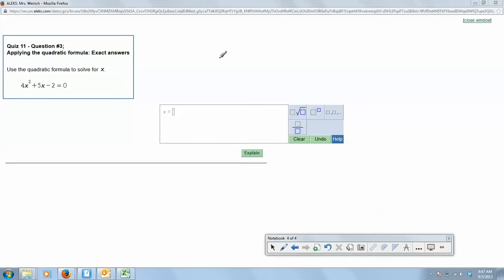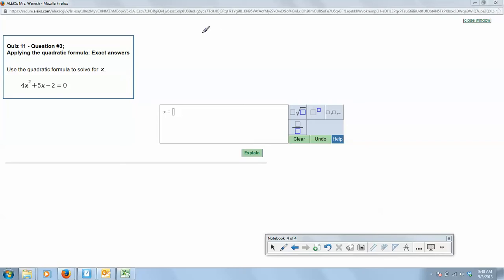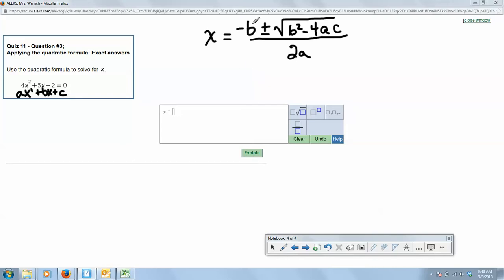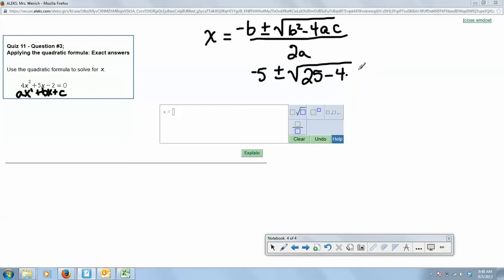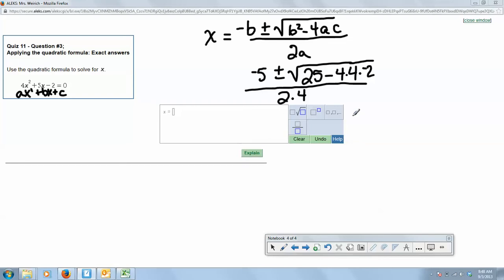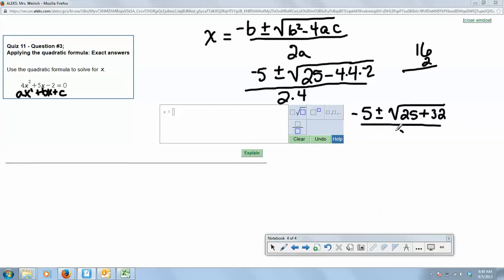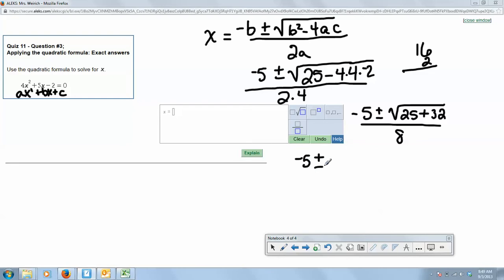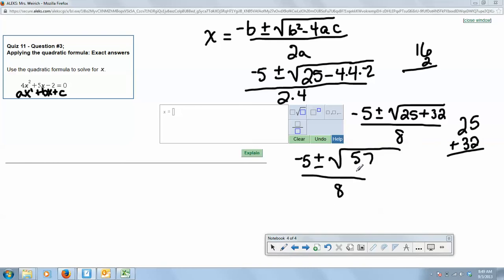Applying the quadratic formuls exact answers